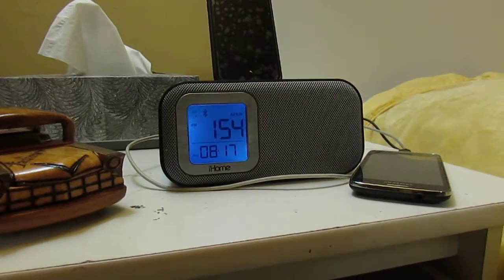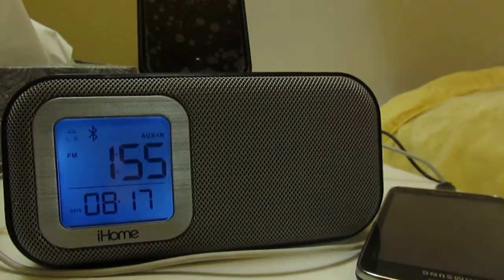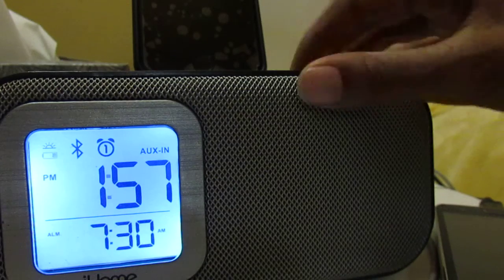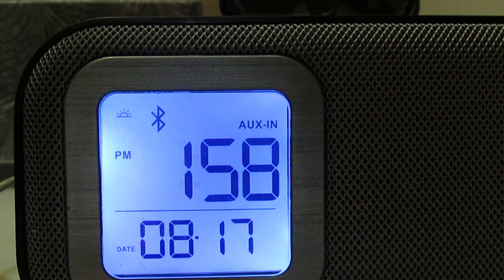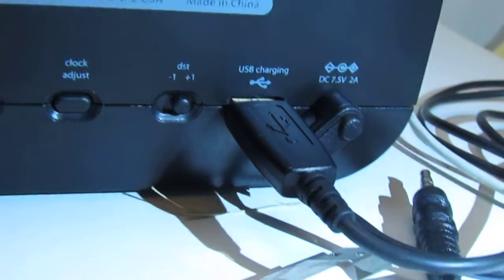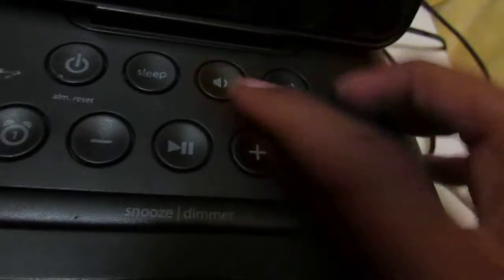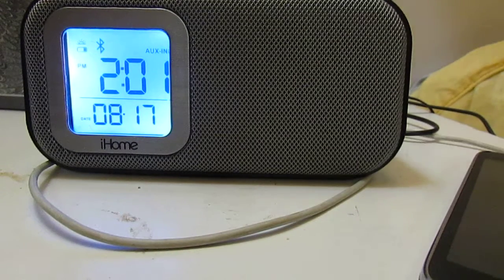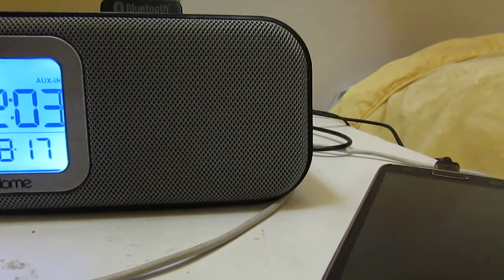Ihome Dock Review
hope you enjoy. unfortunately best buy doesn't sell them anymore but you can search up ihome ibt22 dock. and there are other docks.